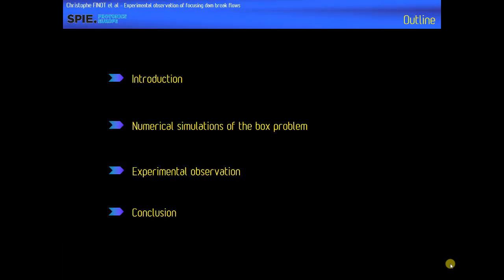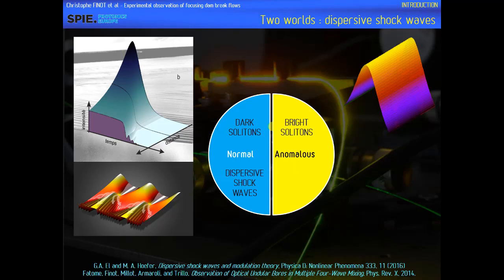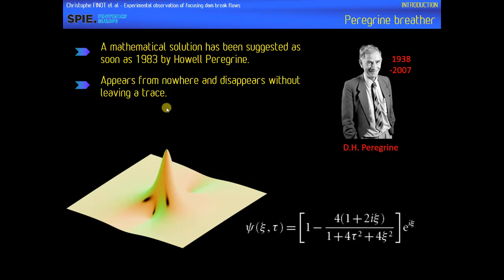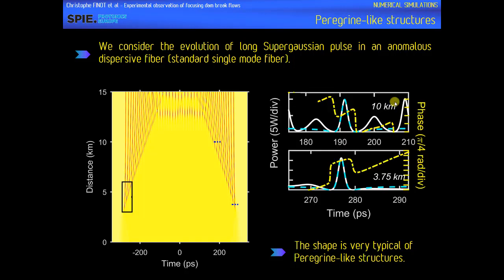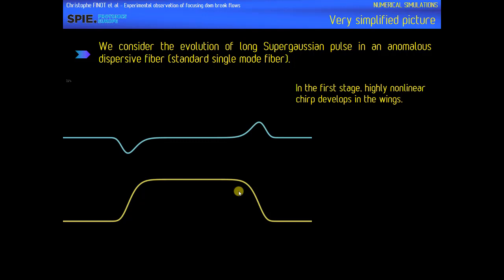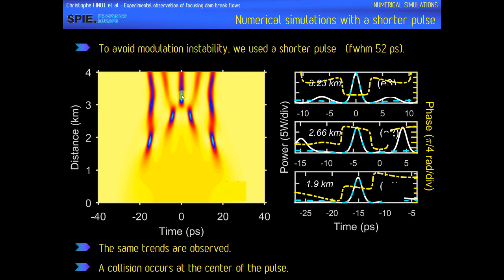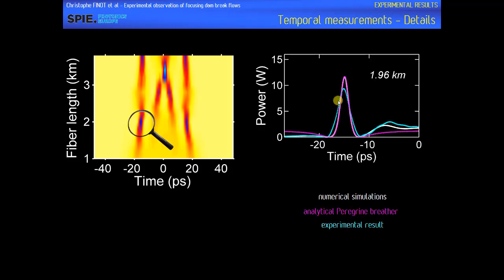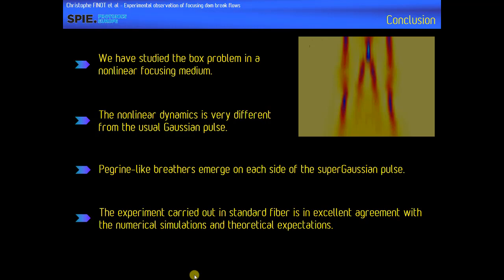Experimental observation of the emergence of Peregrine-like events in focusing dam break flows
Conference on the "Experimental observation of the emergence of Peregrine-like events in focusing dam break flows"

more details can be found in the publication :
"Experimental observation of the emergence of Peregrine-like events in focusing dam break flows" published in Optics Letters , preprint

Video made and recorded by Christophe FINOT.